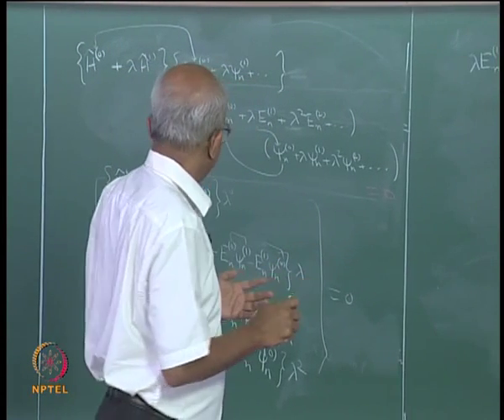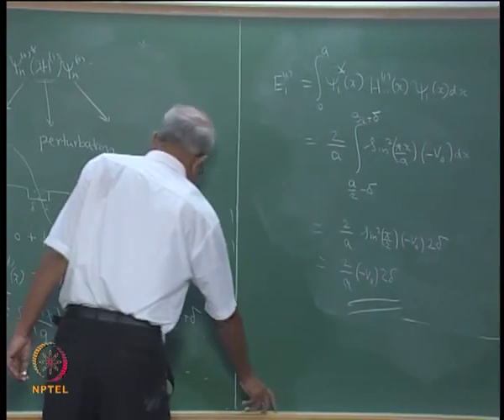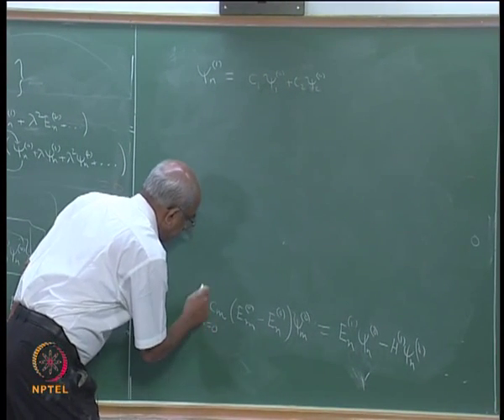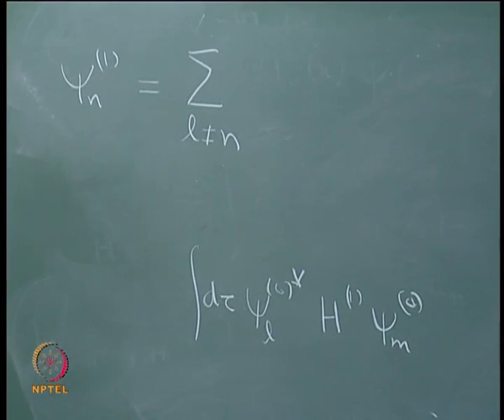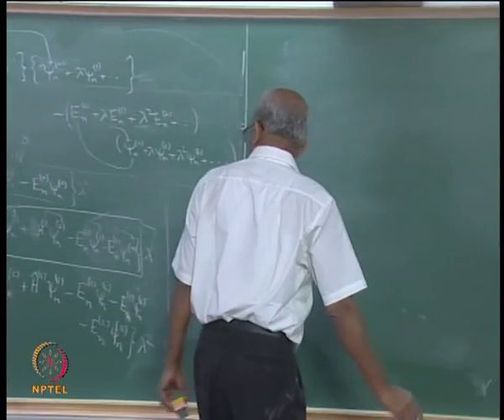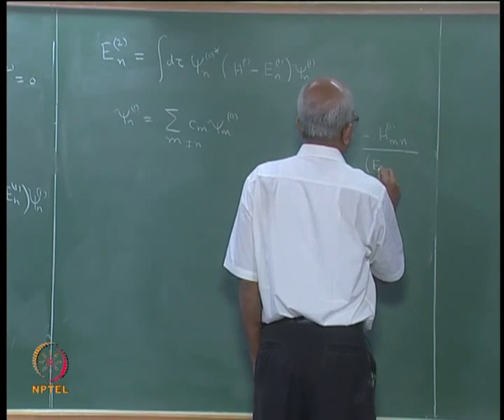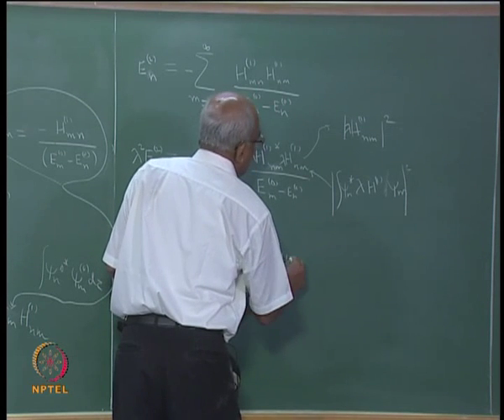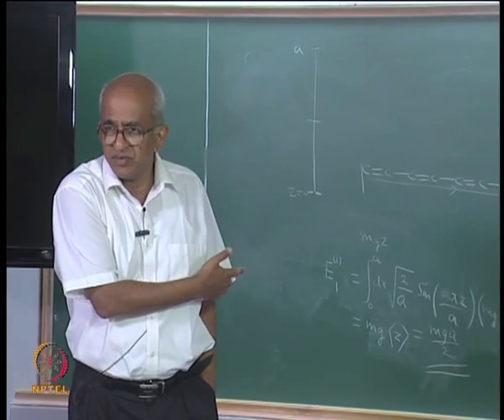Mod-06 Lec-37 Pertubation Theory - Continued